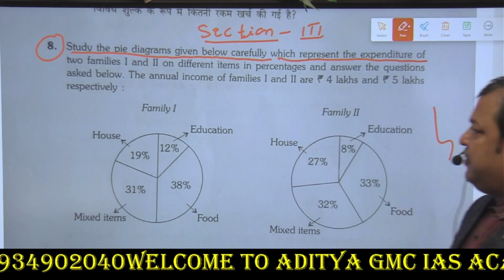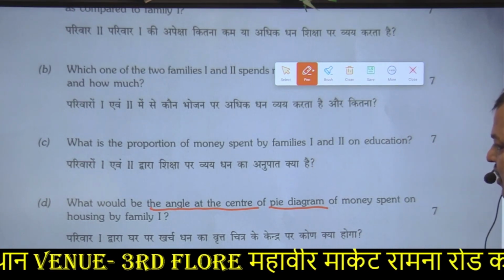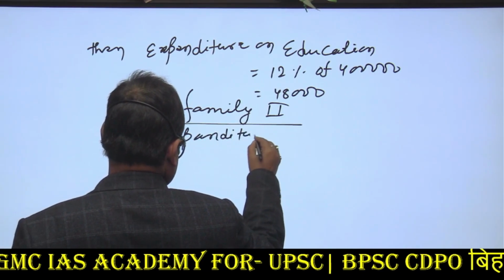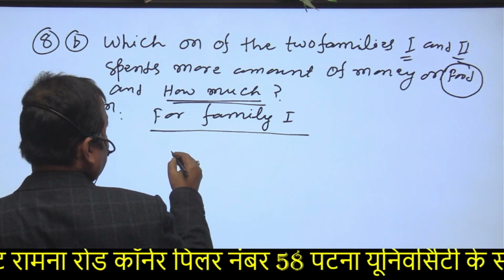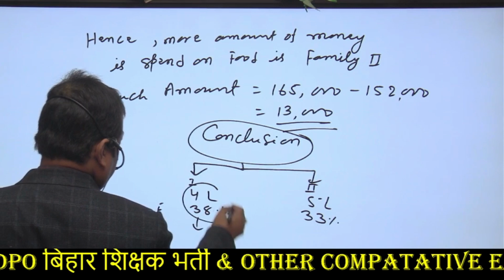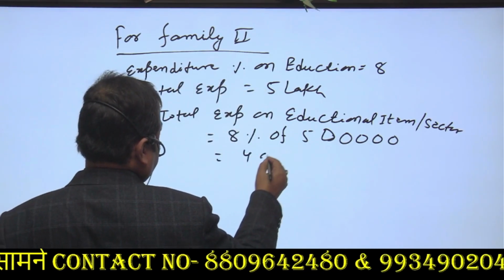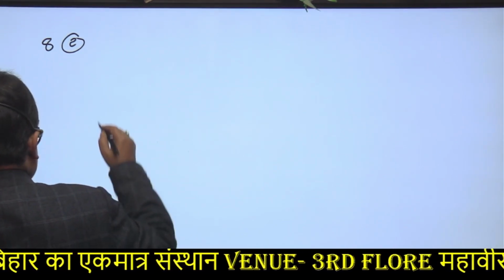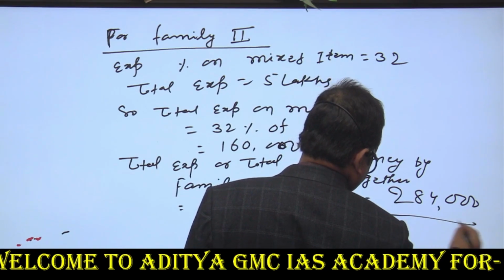BPSC 69th MAIN EXAM | ENGLISH MEDIUM SOLUTION | BY - Dr. L K JHA SIR | PART - 3 ( Q.N 8 )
call for more details - 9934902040

1️⃣ अच्छे शिक्षकों से सीखें
2️⃣ गहन विश्लेषण
3️⃣ परीक्षा योजना रणनीति
4️⃣सर्वश्रेष्ठ प्रश्न समाधान
5️⃣समय प्रबंधन

1️⃣ अच्छे शिक्षकों से सीखें
2️⃣ गहन विश्लेषण
3️⃣ परीक्षा योजना रणनीति
4️⃣सर्वश्रेष्ठ प्रश्न समाधान
5️⃣समय प्रबं

69TH BPSC MAINS
68th bpsc question discussion
68th bpsc question paper discussion
bpsc 68th paper discussion
68th bpsc stati
68th bpsc statistics
68th bpsc statistics solutions
5:05 PM A
68 bpsc mains di
68 bpsc mains di solution
di by lk jha sir
dr l k jha sir
gmc statistics
jha sir new book
English book of di statistics
di statistics in English
di by l k jha sir
l k jha sir di
aditya gmc ias academy
rajkumar gs
bpsc mains statistics

se . | BPSC mains | di data_interpretation_iift static rajkumar-gs rajkumargs Q di khan sir di khan sir group d khan sir group d khan sir video group d khan sir classes group d khan sir science di maths by khan sir railway group d khan sir video railway group d khan sir classes di brogli samikaran by khan sir khan sir di di for bpsc di for upsc mains di for upsc csat di for upsc mains exam di for bpsc mains di for bpsc mains playlist di for upsc exam di for upsc in hindi di class for upsC di class for upsc mainsDI ( Data interpretation) &Statics ko achhe se smjhe ( 72 marks). Basic se . | BPSC mains | di questions for upsc AM data inter data interpretation data interpretation for ugc net data interpretation reasoning data interpretation tricks data interpretation in telugu data interpretation for bank exam data interpretation by sahil sir data interpretation by rakesh yadav data interpretation for cat data interpretation ssc cgl AM A statics for bpsd statistics for upsc statistics for upsc mains statistics for upsc mains in hindi statisti n a rna
di for bpsc
di for upsc mains
di for upsc csat
di for upsc mains exam
di for bpsc mains
di for upsc exam
di for upsc in hindi
di class for upsC
di class for upsc mainsDI ( Data interpretation) &Statics ko achhe se smjhe ( 72 marks). Basic se . | BPSC  mains |
66th bpsc mains statistics solutions
64 bpsc statistics solutions
65th bpsc mains di solution
bpsc mains statistics syllabus
63 bpsc statistics solutions
66th bpsc statistics solutions question
56-59 bpsc statistics solutions
66th bpsc statistics solutions question
bpsc statistics mains book
bpsc mains di statistics questions
66th bpsc mains statistics solutions
64 bpsc statistics solutions
65th bpsc mains di solution
63 bpsc statistics solutions
66th bpsc statistics solutions question
56-59 bpsc statistics solutions
66th bpsc statistics solutions question
bpsc statistics mains books
65th bpsc statistics solutions
67th bpsc di solution
bpsc 67th statistics solutions
sk seth statistics
66th bpsc mains statistics solutions
64 bpsc statistics solutions
65th bpsc mains di solution
63 bpsc statistics solutions
66th bpsc statistics solutions question
56-59 bpsc statistics solutions
66th bpsc statistics solutions question
di solution bpsc
bpsc 67 ka solution
aao di solution bpsc
bpsc di solution
66th bpsc di solution
65th bpsc di solution
64th bpsc di solution
bpsc auditor di solution
bpsc aao mains di solution
63rd bpsc di solution
bpsc cdpo di sol
bpsc mains di statistics... X
64th BPSC
STATISTICS HH
FULL SOLUTION.
BPSC 64th STATISTICS FULL SOLUTION MAINS
ANSWER KEY ANALYSIS BIHAR PCS PREVIOUS..
Data Interpretation
BPSC Mains
BPSC
BPSC new vecancy/69vi BPSC new update/
BPSC exam program/ BPSC
HIHR:- Dipankar Sir PatEA
66th bpsc mains statistics full solutions
BPSC MAINS EXAM ) BY- BIKASH SIR
ET Academy BPSC nths ago
STATISTICS(DI)
t BPSC MAINS EXAM )
data interpretation in telugu
data interpretation for bank exam
data interpretation by sahil sir
data interpretation by rakesh yadav
data interpretation for cat